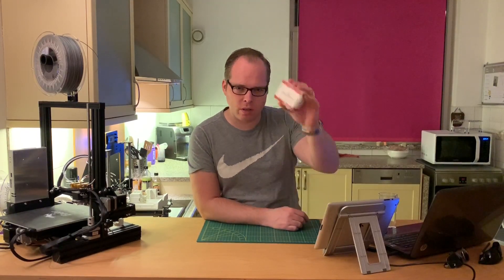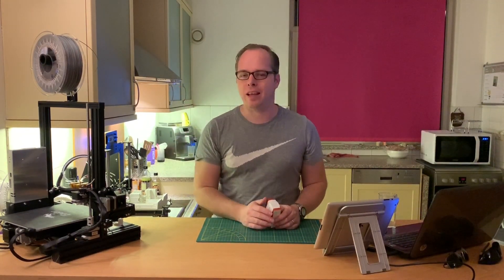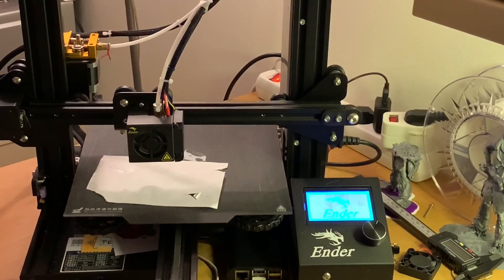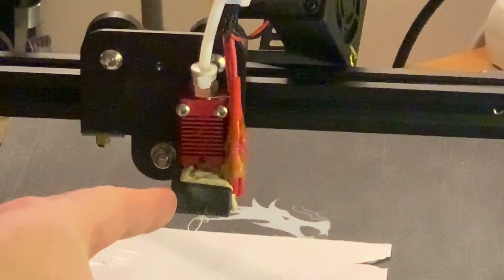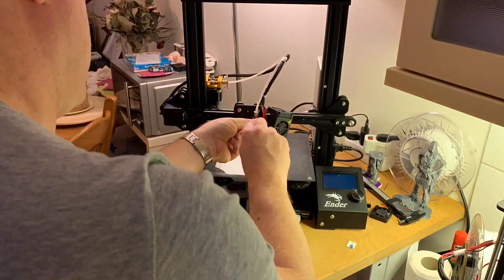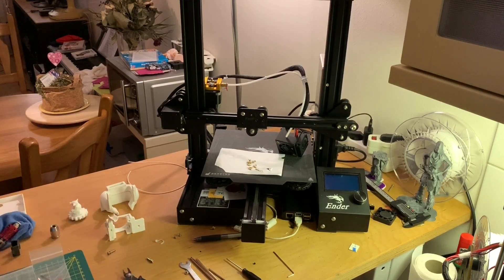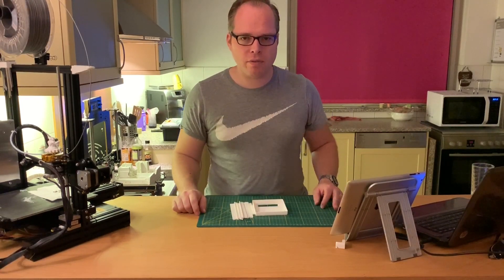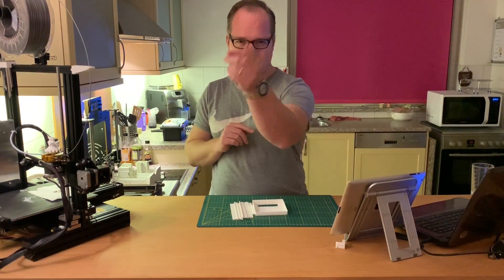How to install Micro Swiss all Metal Hotend Ender 3 Pro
How to install the Micro Swiss All Metal Hot End on my Ender 3 Pro. This is another upgrade on my wonderful 3D Printer. The All Metal Hot End is the original part of Micro Swiss. There are also fakes or cheaper models, but I'm not sure if they will do the job!

LINK TO THE HOT END
AMAZON PRICE: $63.50